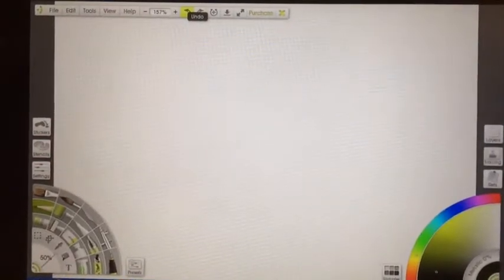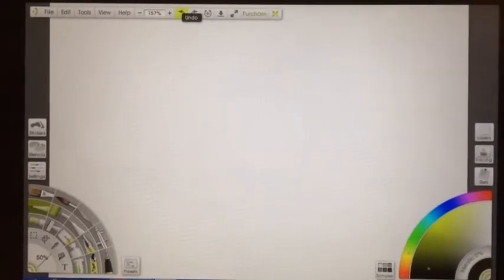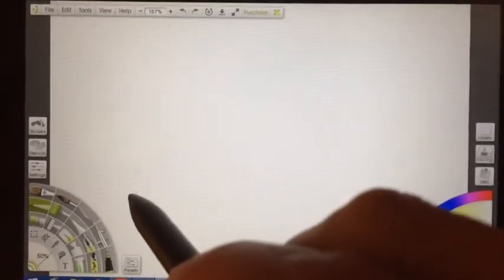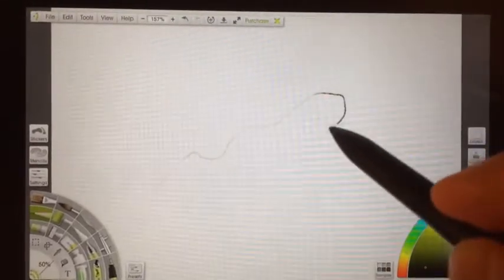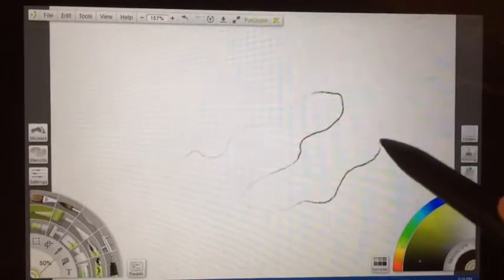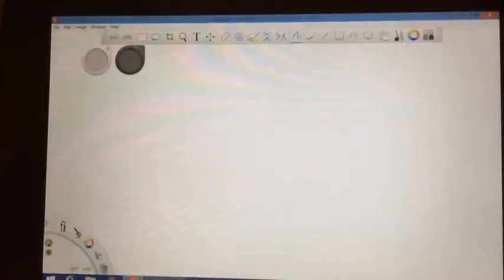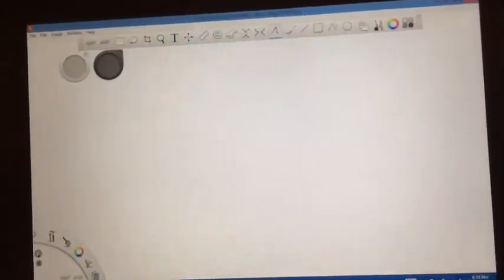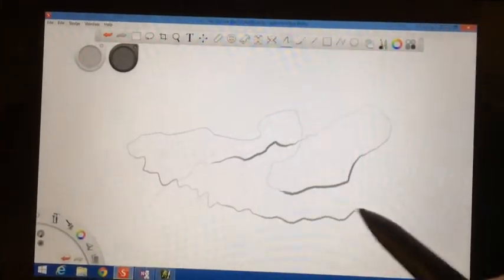Dell Venue 8 Pro Stylus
This is a demonstration of using a Dell Venue 8 Pro with the Dell Stylus after applying the latest driver update showing support for pressure sensitivity using both ArtRage and Sketchbook Pro.